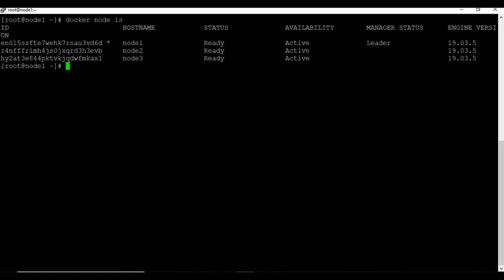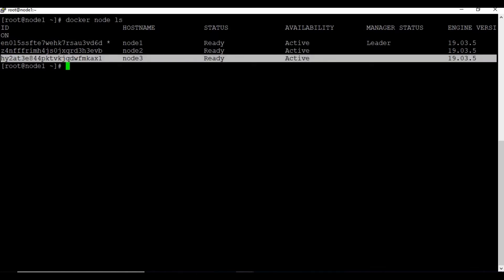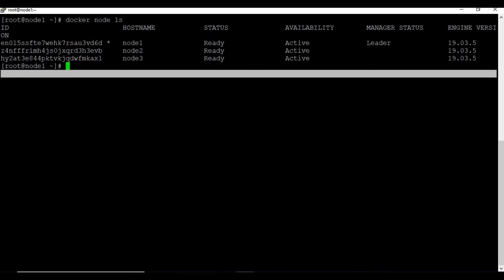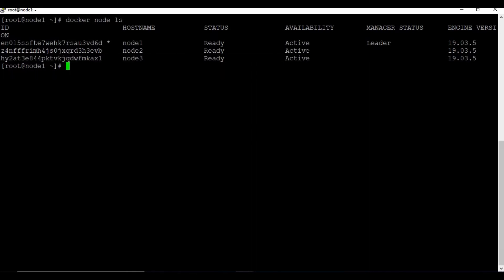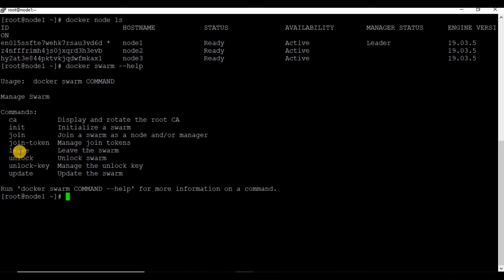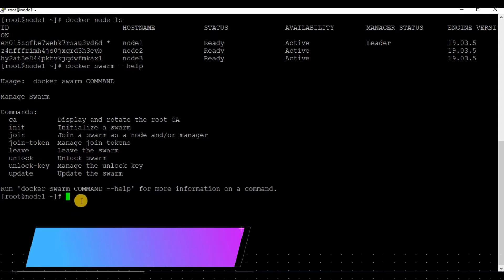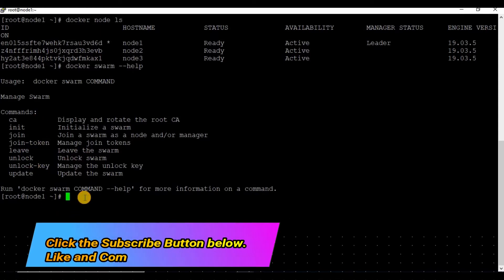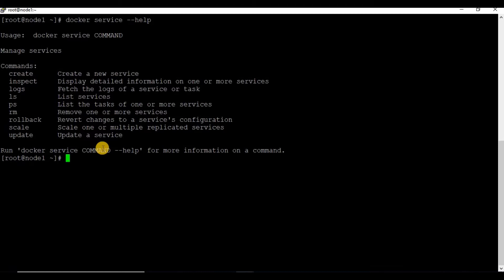Docker Swarm Basics | Docker Swarm Service Create | Update Replicas, Logs, Rollback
Thank you for your great support. Today in this tutorial we are going to learn about how to create a service in docker swarm. In my previous tutorial we have setup 3 node docker swarm with 1 manager and 2 workers. We are going to deploy a simple container to ping a website as a service and will define how many replicas of the containers need to run on the swarm. Follow along.As you can see we are having 3 nodes in the docker swarm , all are status  ready and availability active. Node 1 act as leader, node 2 and node 3 act as worker.

In the upcoming tutorial we are going to see how to create multi node services and docker stack deployment. I hope you like this tutorial.